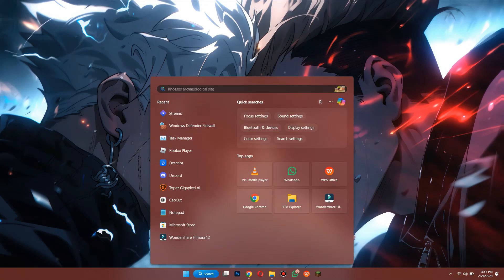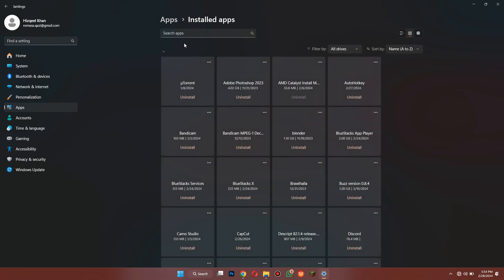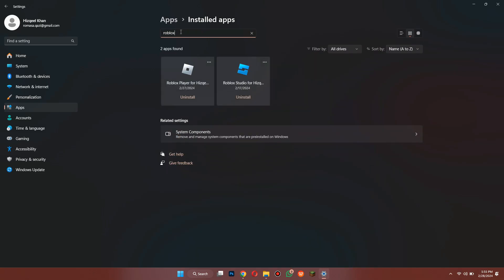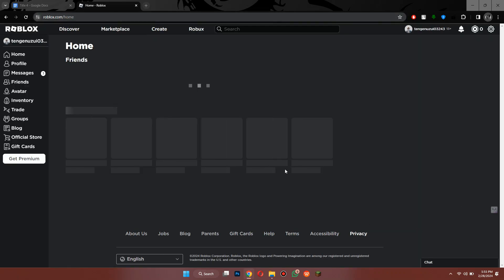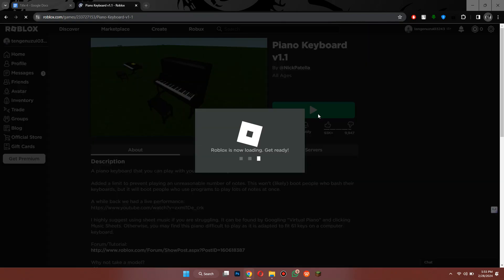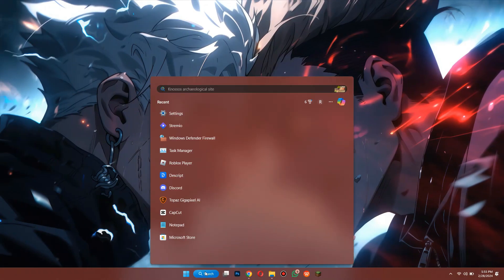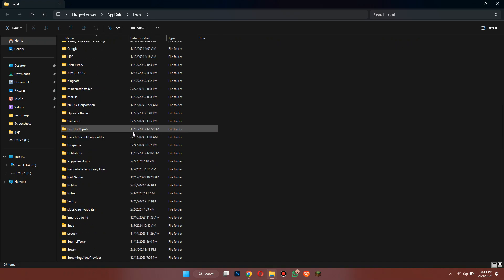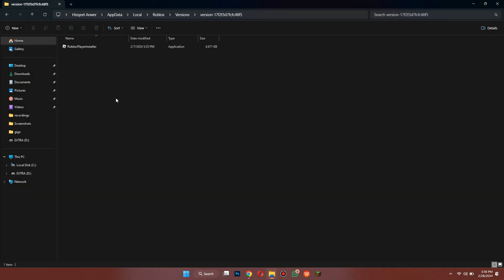How to Fix Roblox Error Continue Installation Without Flag Settings | Step by Step (2024)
How to Fix Roblox Error Continue Installation Without Flag Settings

In this video I'll show you how to Fix Roblox Error Continue Installation Without Flag Settings. The method is very simple and clearly described in the video. Follow all of the steps & Fix Roblox Error Continue Installation Without Flag Settings